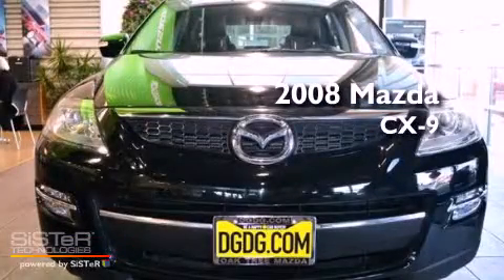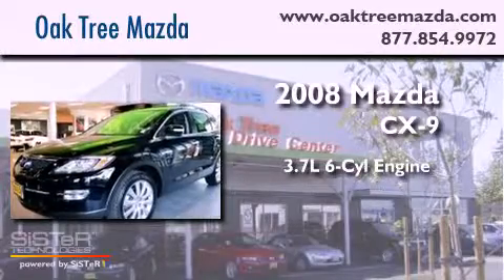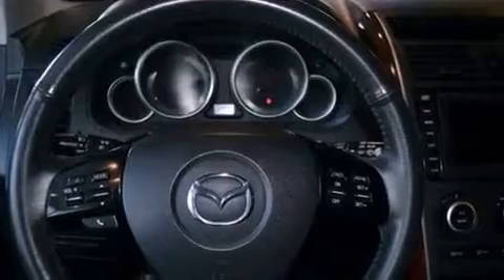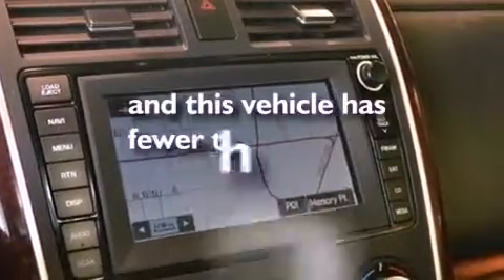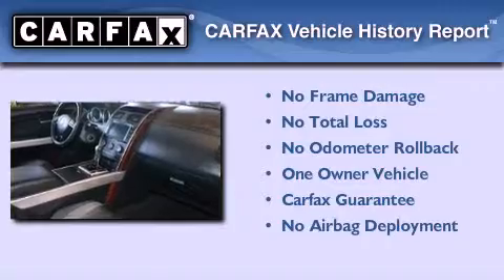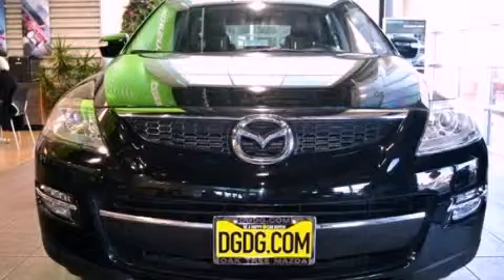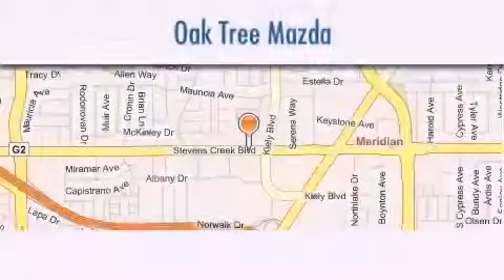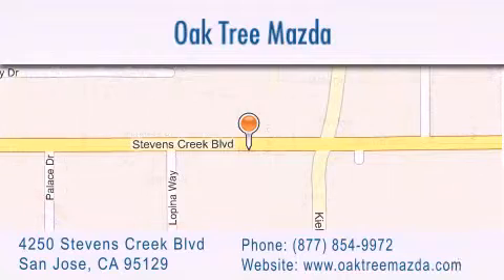2008 Mazda CX-9 San Jose CA 95129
Year : 2008

 Make : Mazda

 Model : CX-9

 Engine : 3.7L V6 MPI DOHC 24V

 Trans . : Automatic

 Exterior : Brilliant Black

 Miles : 59,043

 Interior : Black

 Stock : UO32052

 4250 Stevens Creek Blvd